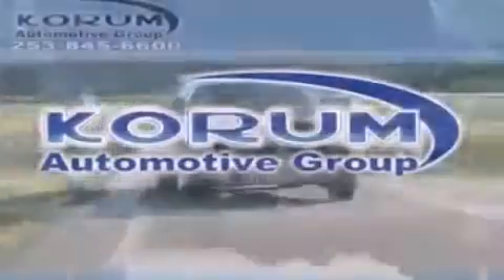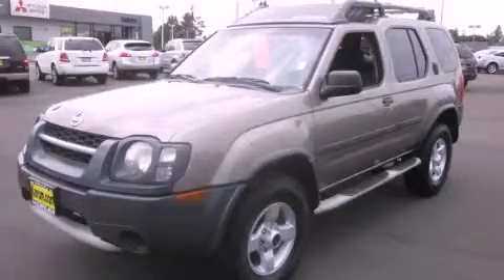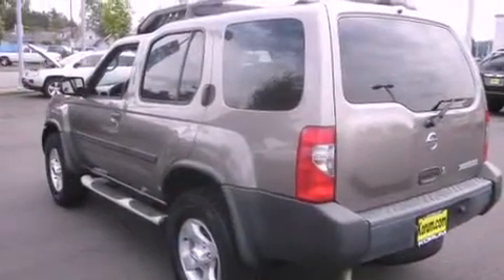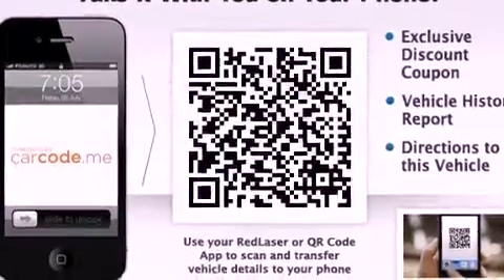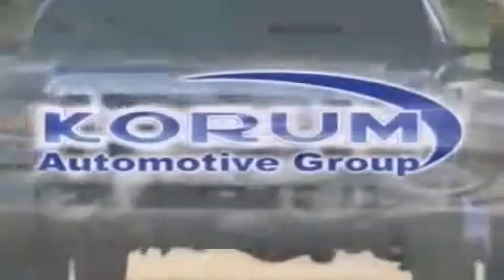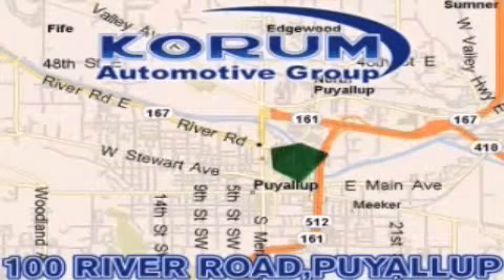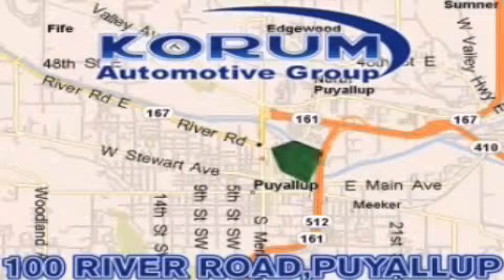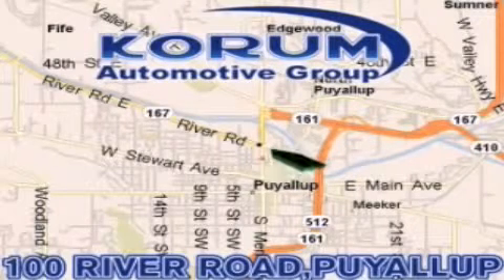2004 Xterra Puyallup WA 98371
Year : 2004
 Make :
 Model : Xterra
 Engine : 3.3L V6
 Trans . : Automatic
 Exterior : Gray
 Miles : 93,695
 Interior : Gray

 Used 2004       Xterra Puyallup WA